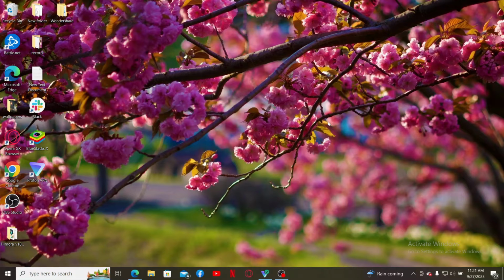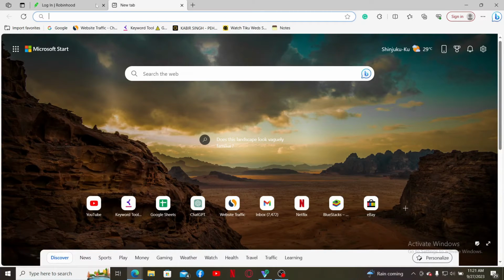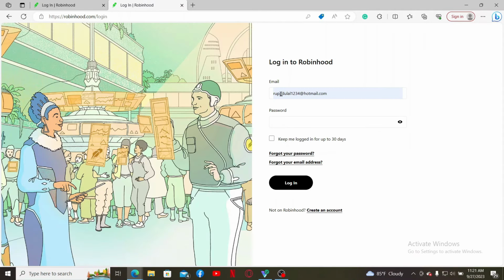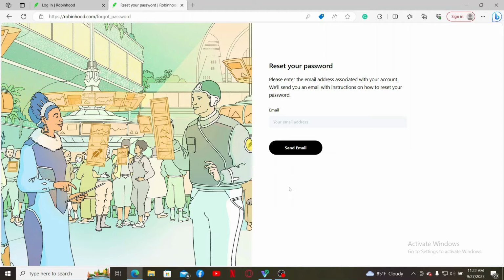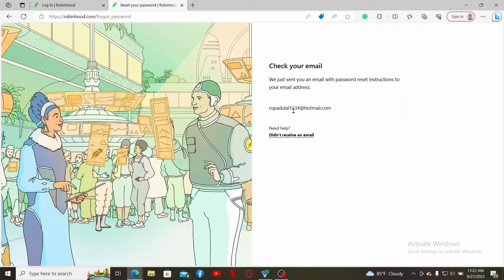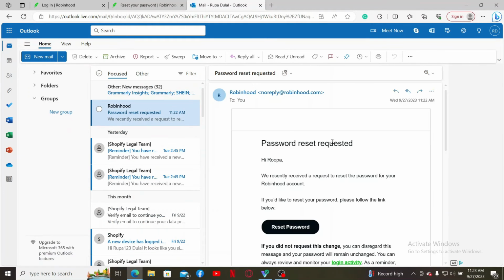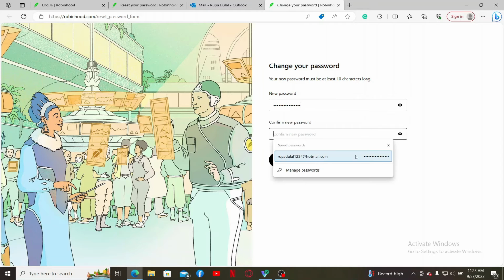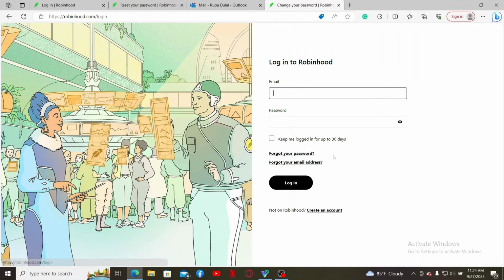How To Reset Robinhood Password 2023? Recover Robinhood Account Password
Ensure the security of your Robinhood account by learning how to reset your password. In this tutorial, we'll guide you through the steps to regain access to your account while maintaining your financial information's integrity. Watch now to protect your financial well-being!